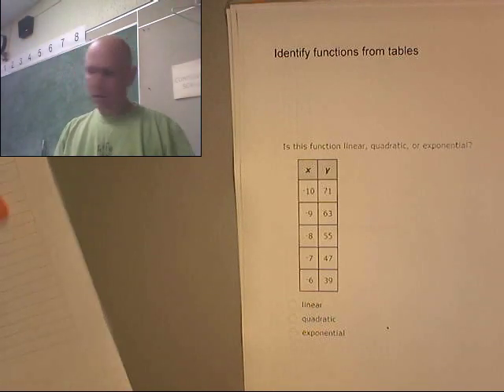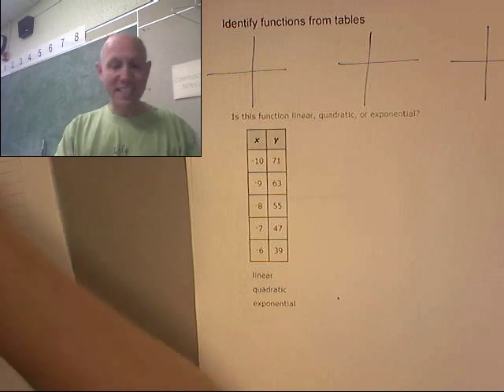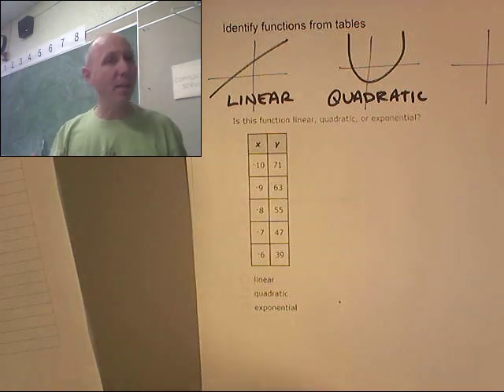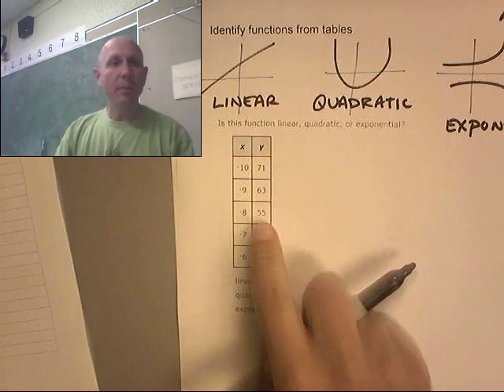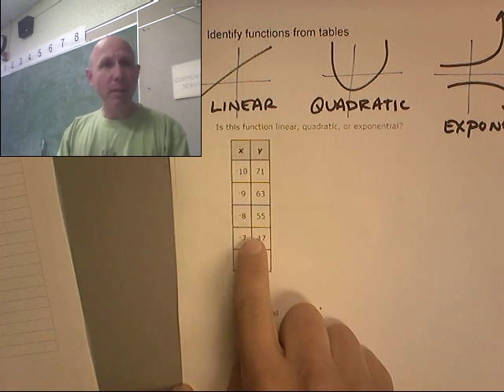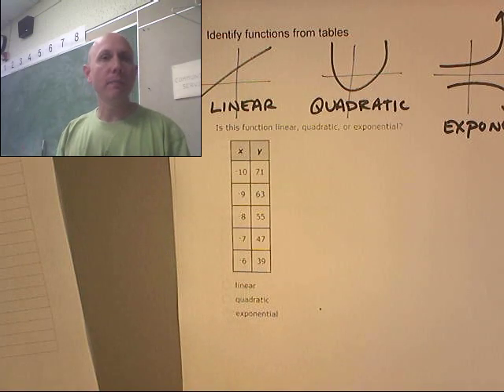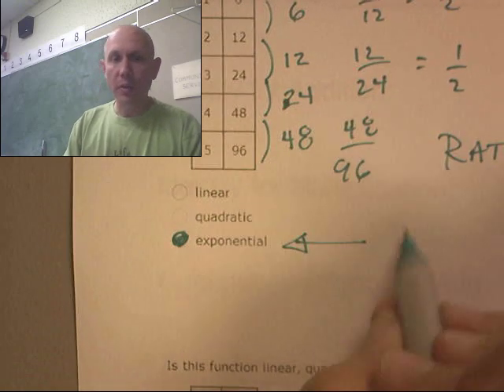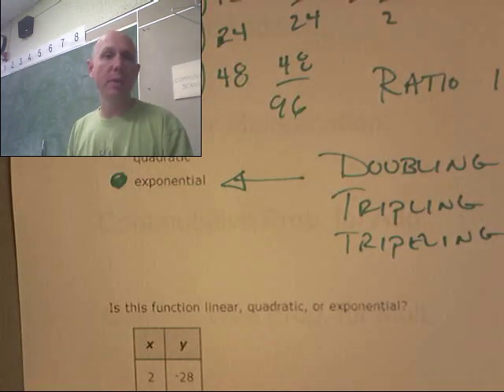IXL Alg CC.2 identify linear quadratic and exponential functions from tables